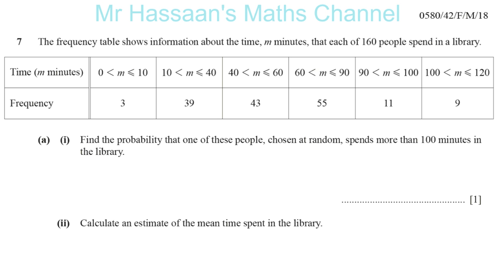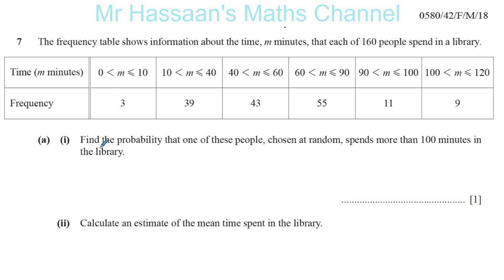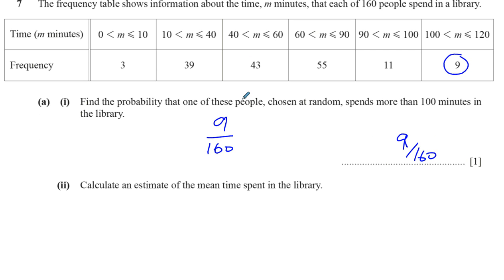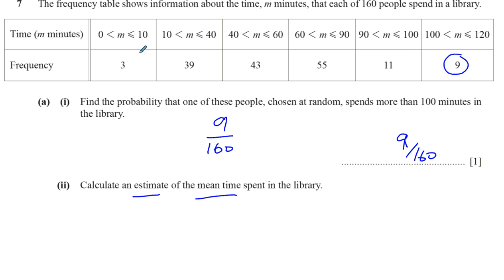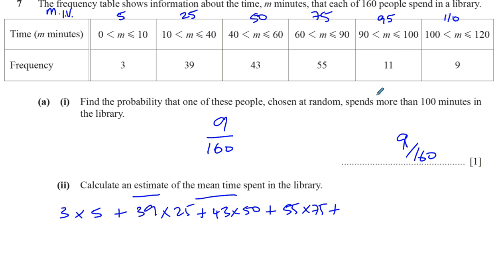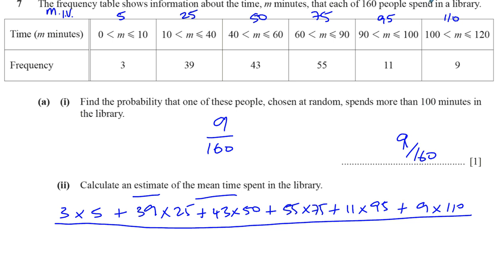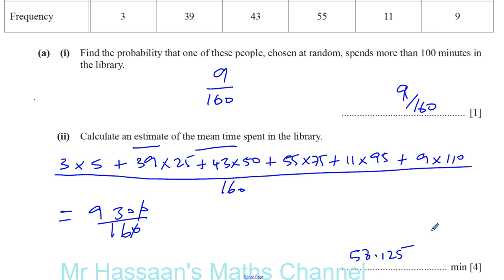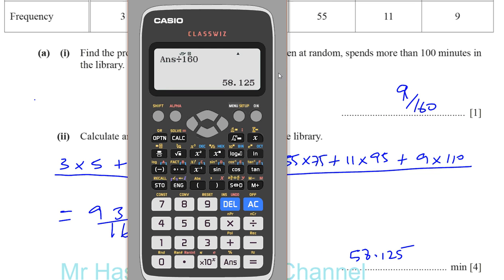0580 42 F M 18 Q7a Statistics Estimating the mean,